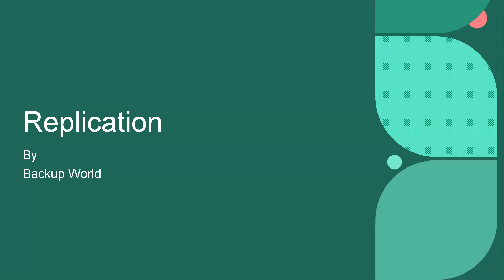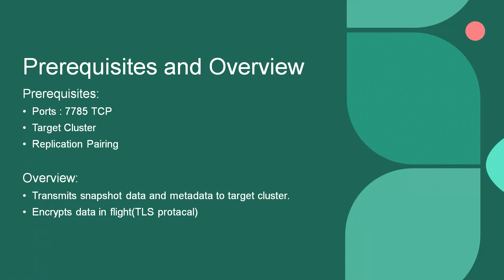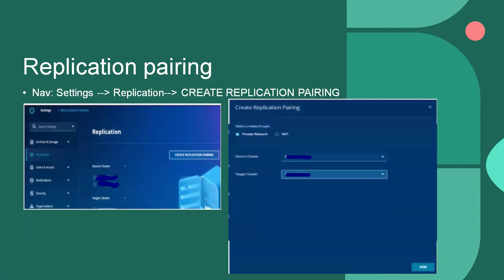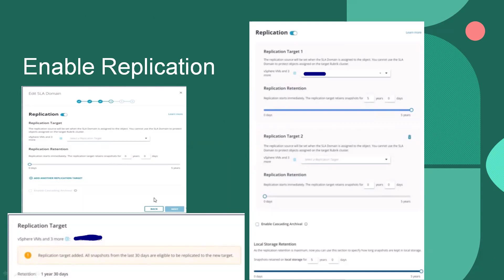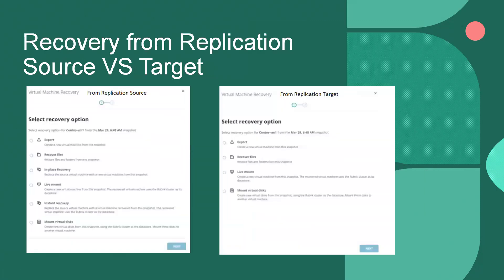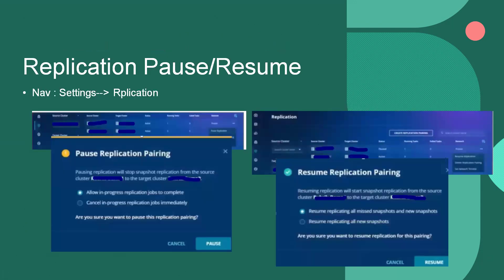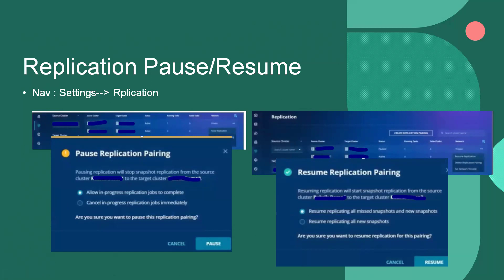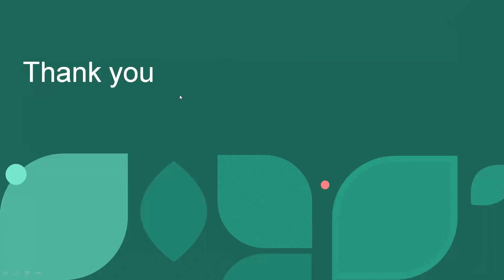How to Configure Replication in Rubrik Rubrik Backup